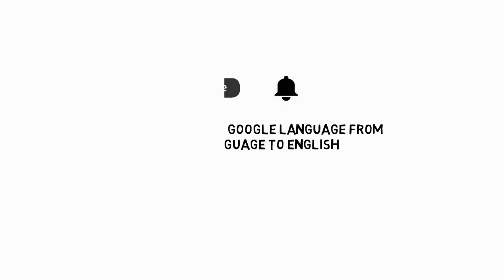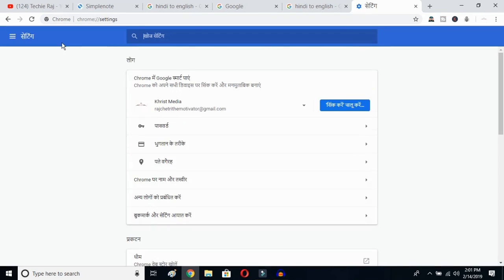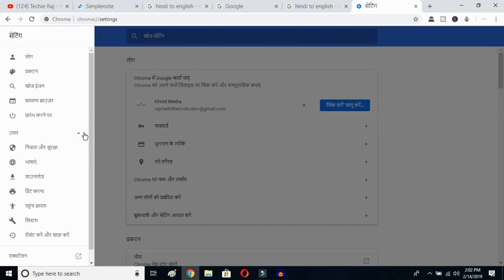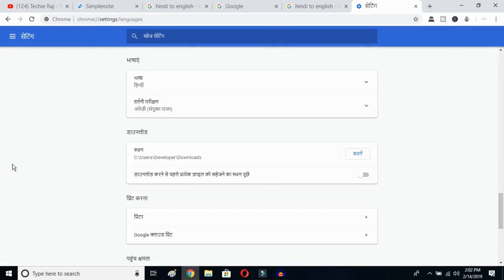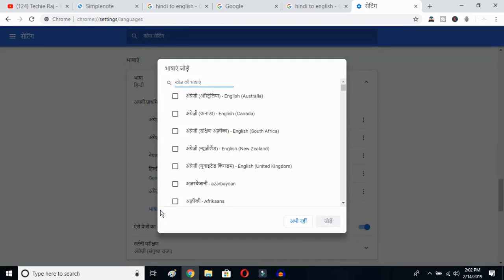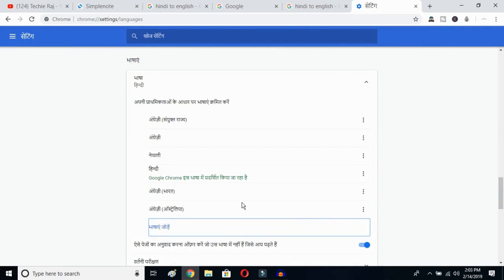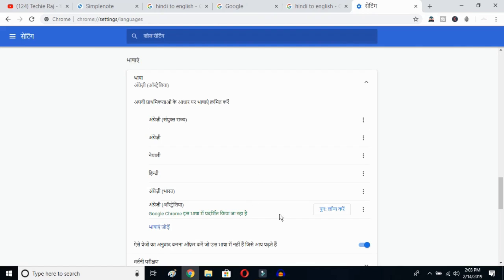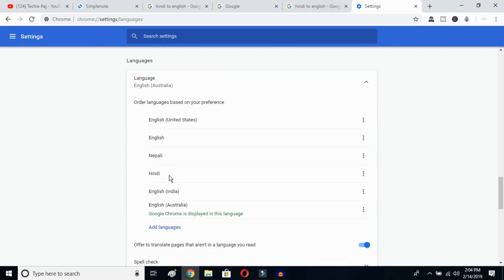Change Chrome Language From Azerbaijani To English